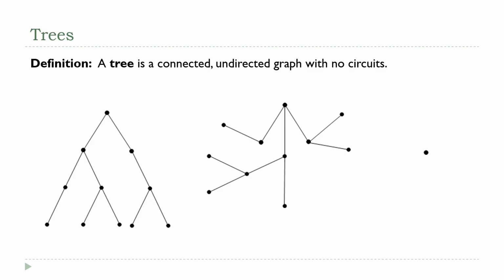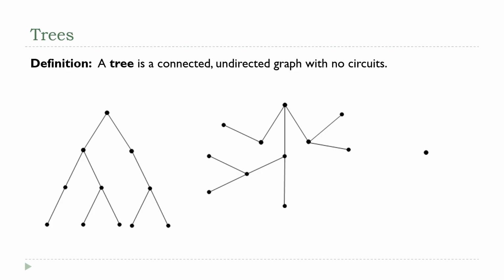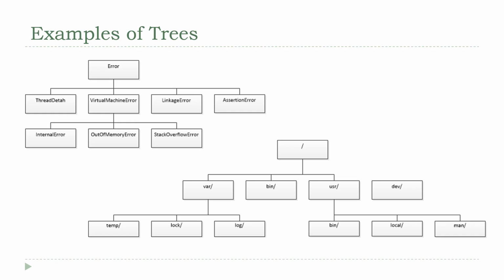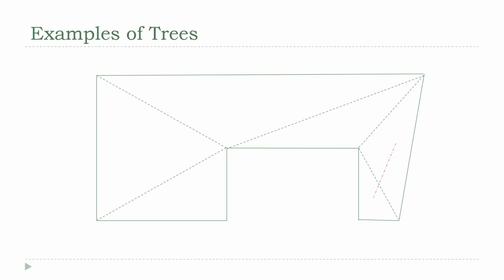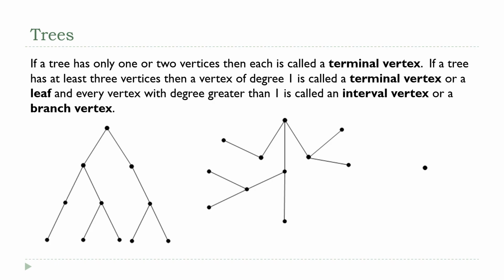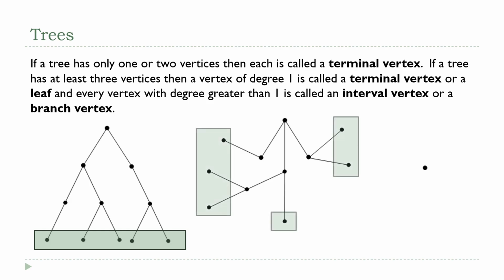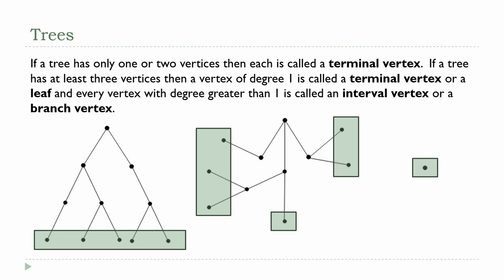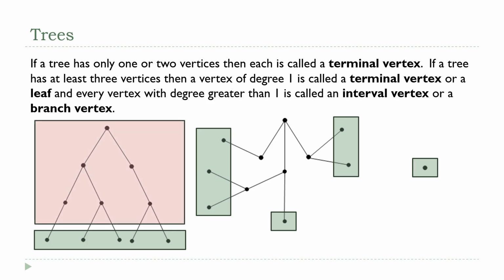Trees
If I had to pick two topics to be the most important ones in a Discrete Math class for computer science students, they would be learning how to prove things and trees.  Trees, in computer science, are a data structure that gets use in more places and in more ways than you can count.  In this lecture, we're going to start off our graph theory-based discussion of trees with some basic definitions and some examples.